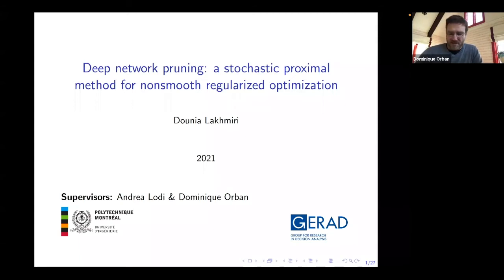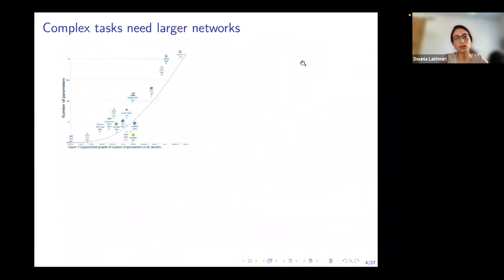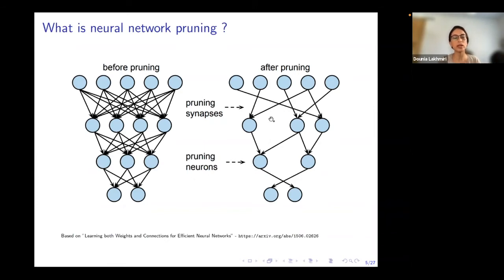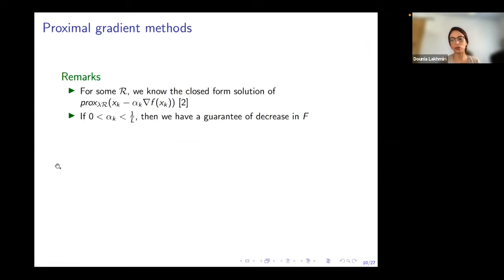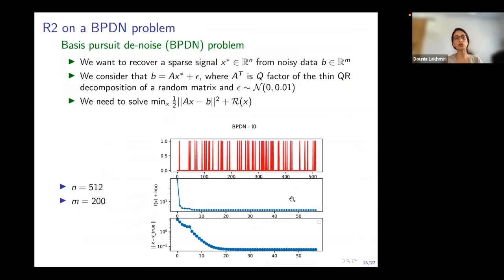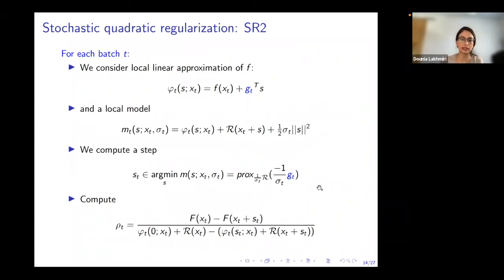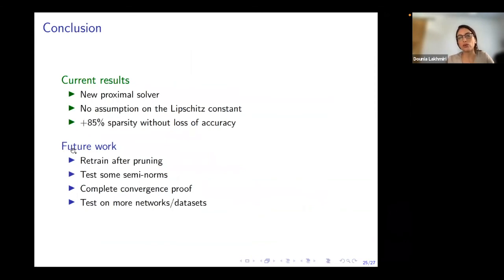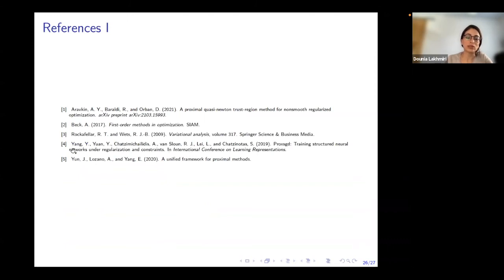Deep network pruning: a stochastic proximal method for non smooth regularized optimization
Titre du séminaire : Deep network pruning: a stochastic proximal method for non smooth regularized optimization
Conférencière :  Dounia Lakhmiri – Polytechnique Montréal, Canada
Date : 10/11/2021

(Séminaire “Un chercheur du GERAD vous parle!” / “Meet a GERAD researcher!” Seminar)